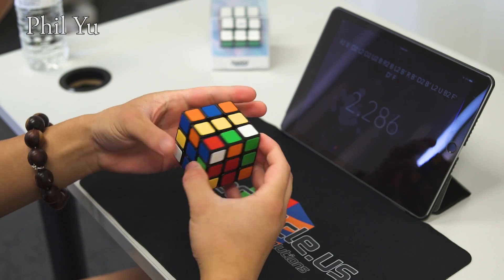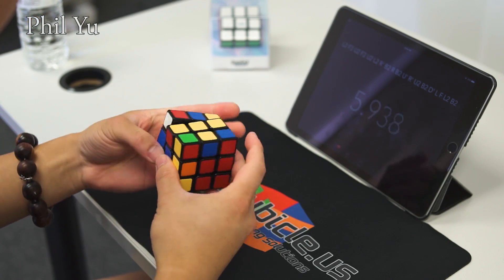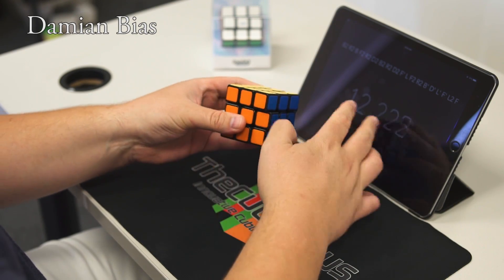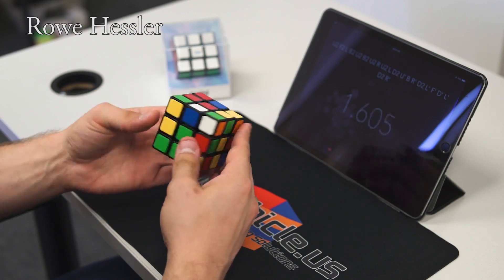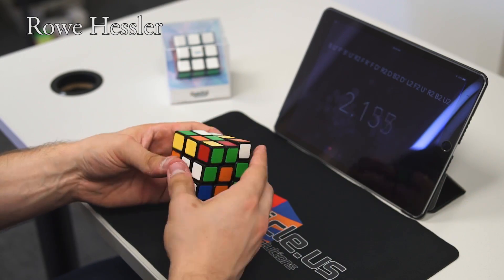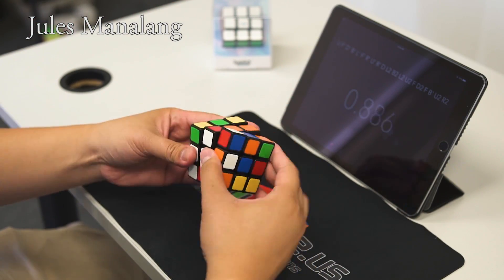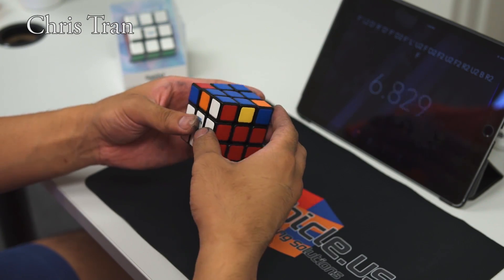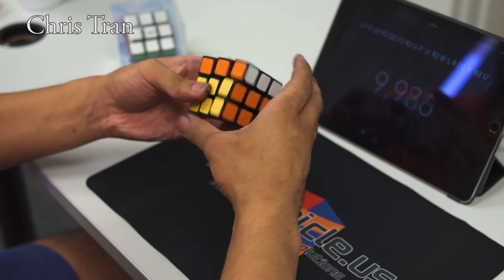Everyone Solves | Rubik's Speed Cube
Everyone at the office shows off their talents solving this new release from Rubik.  We all liked the buttery feeling of the puzzle.  However, the inconsistent performance left us with mixed opinions on the latest release from this iconic brand.